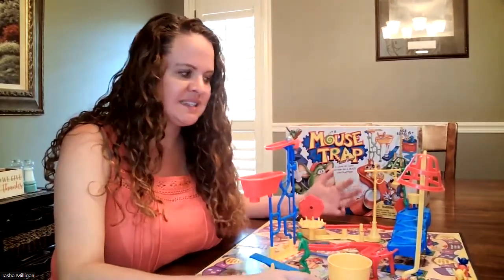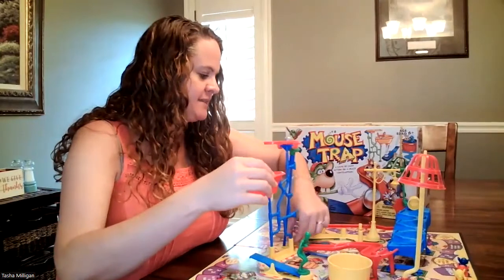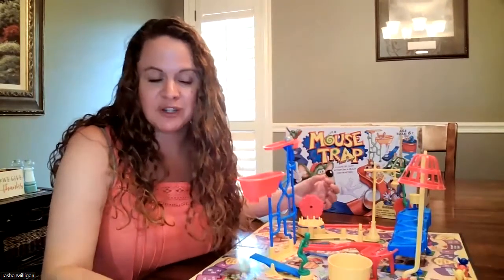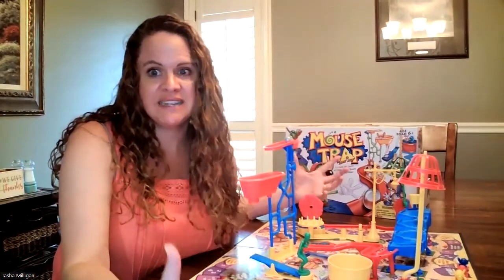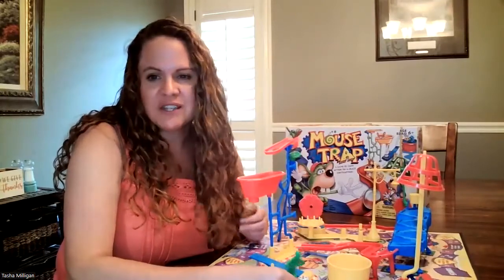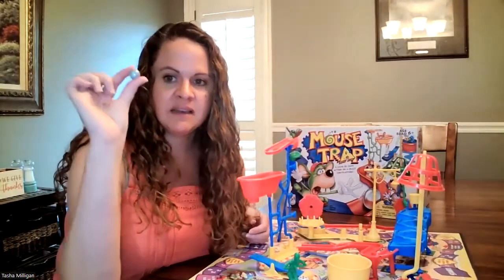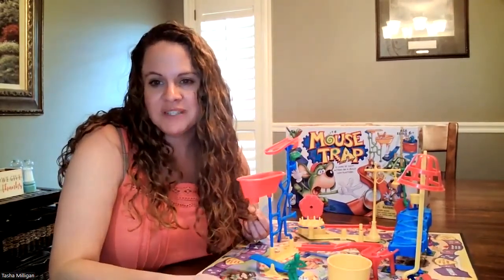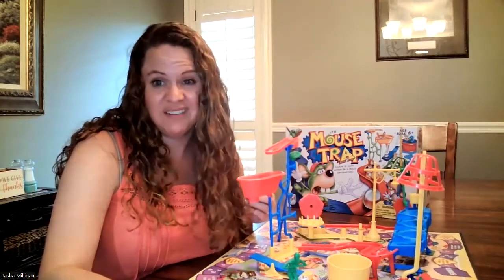Using the Mouse Trap Game in Therapy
Mouse Trap is a super fun, interactive game that offers many benefits for counseling. Kids will need to use communication skills, impulse control, and problem-solving skills. If they become frustrated while playing the game, they may also need to implement some coping skills to regain control over their bodies. You can have an entire counseling session full of fun and interaction where the child is learning vital skills without realizing they are doing anything more than playing.  That is the beauty of play therapy!